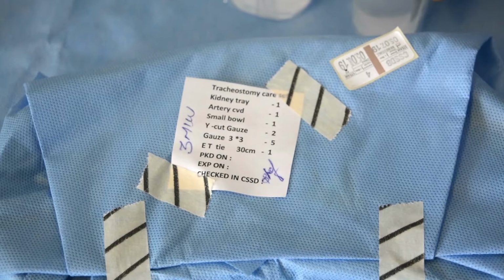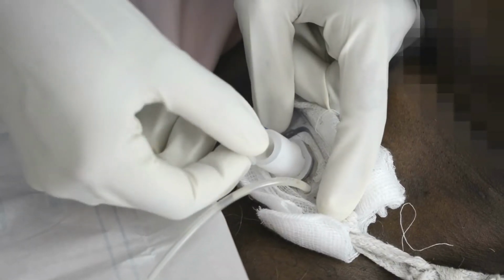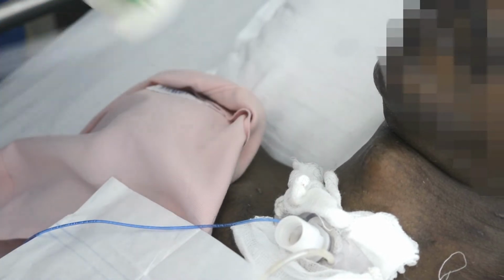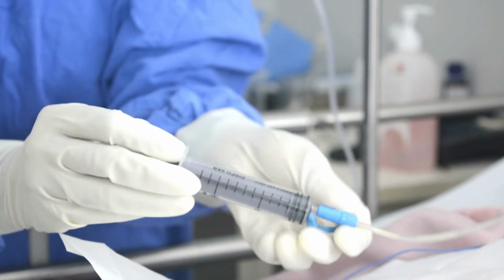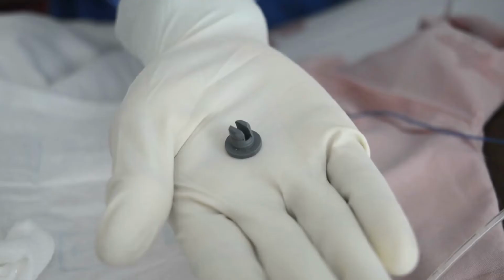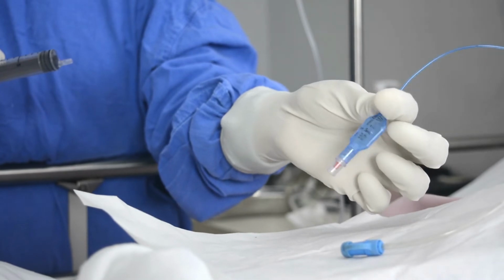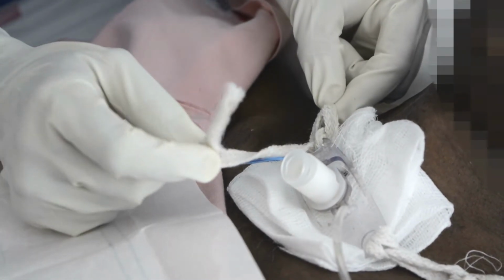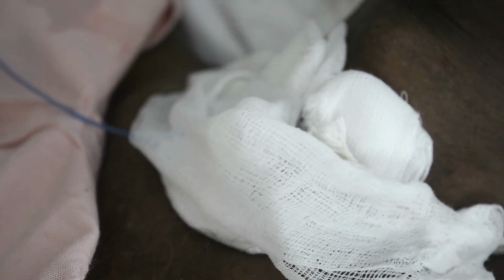TRACHEOSTOMY TUBE CARE/ Suctioning